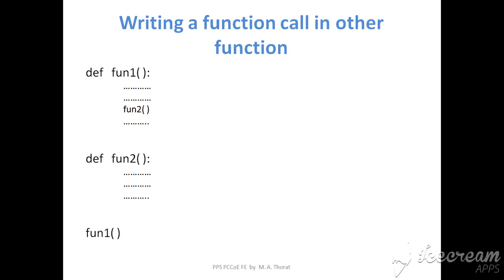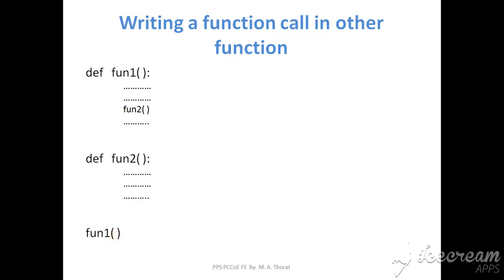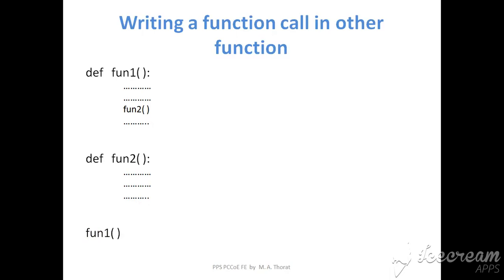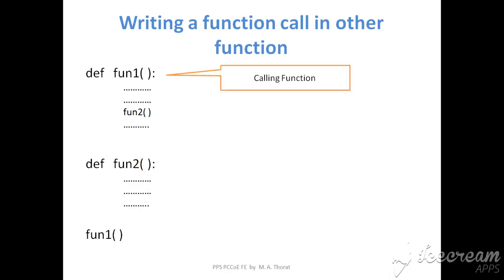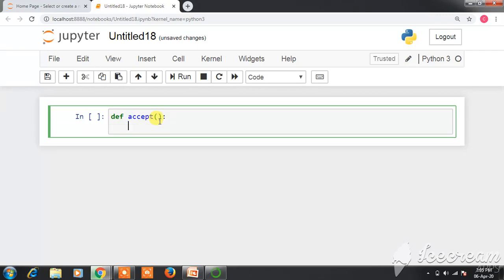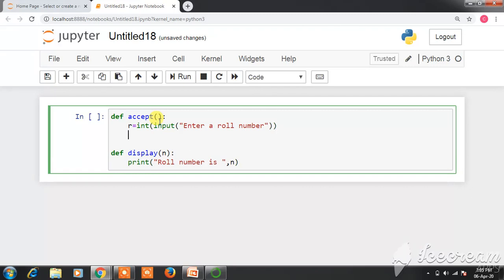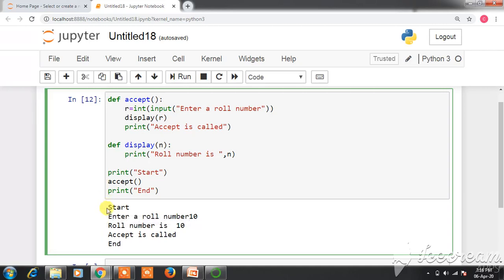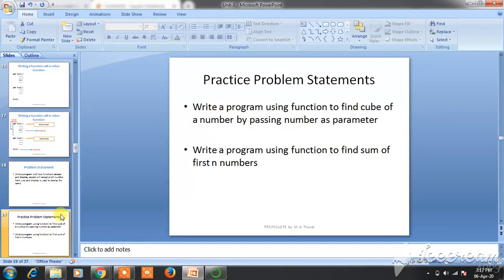Python Function Part 4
Function call from other function.
Different python code execution to see how to use these concepts in program.
In case of any doubt put your query in comment section.